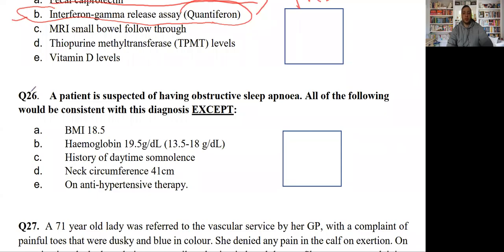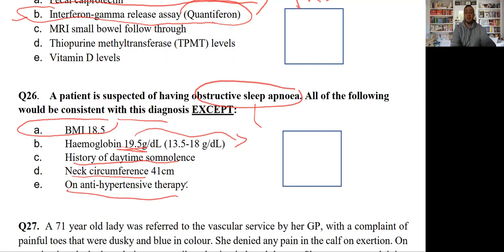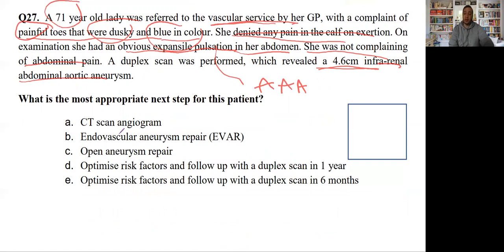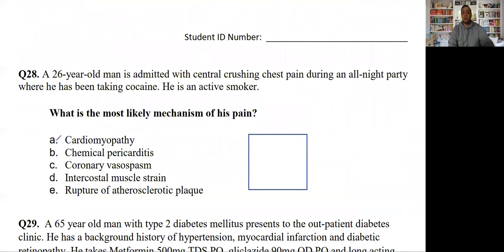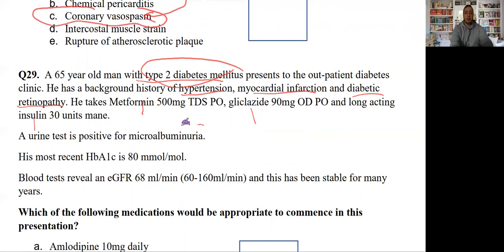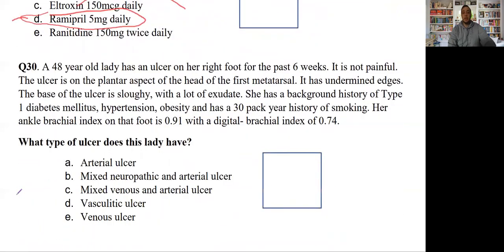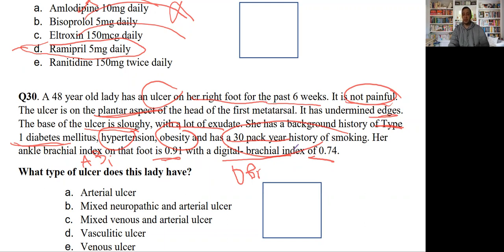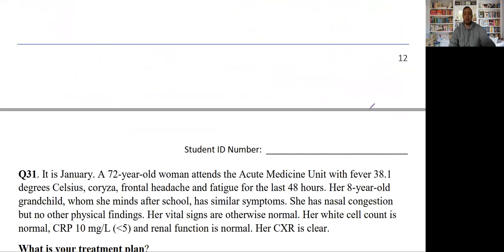NUIG MCQs Aug 2019 Dr Fadi Qutishat Q26---Q30